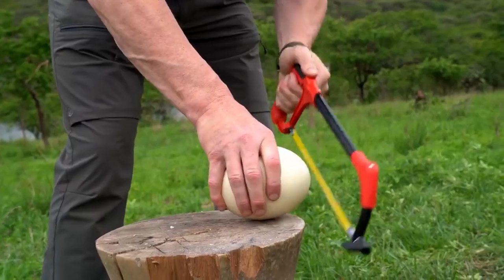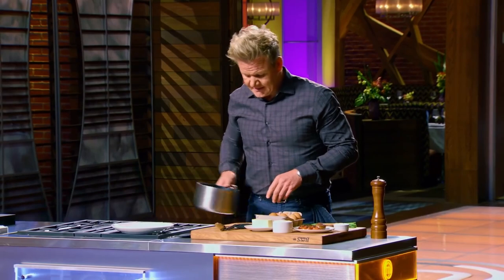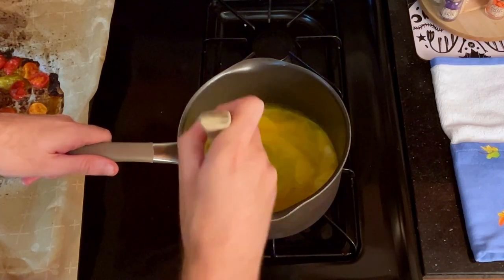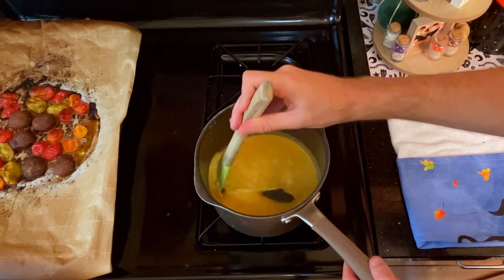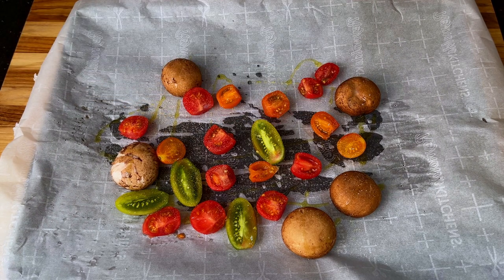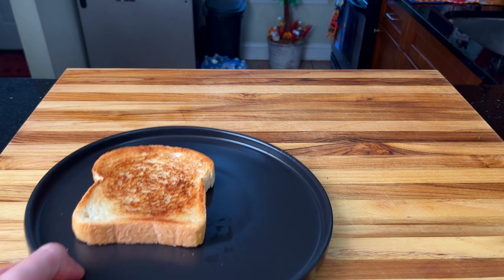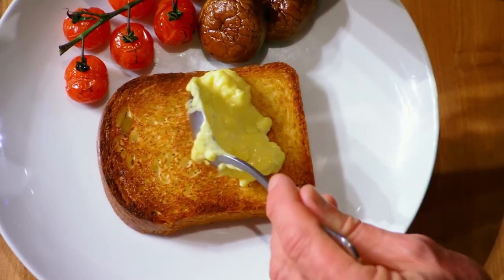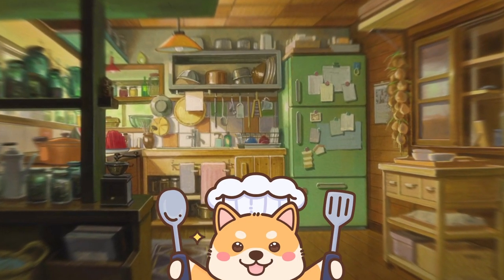Cooking Gordon Ramsay's Viral Scrambled Eggs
Today we are making a gourmet breakfast with the help of none other than Gordon Ramsay himself! In this video, I will attempt to cook Gordon Ramsay's viral and renowned Scrambled Eggs recipe from his show, MasterChef. These egg are unique and known for their velvety texture and rich, buttery flavor.